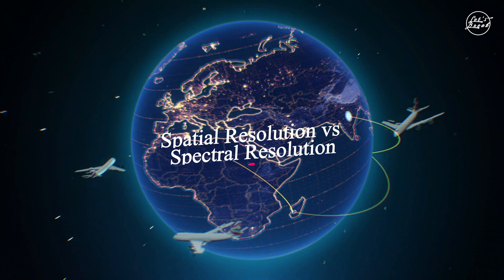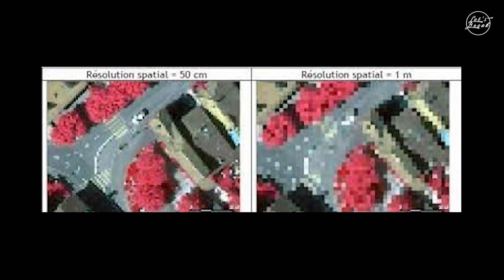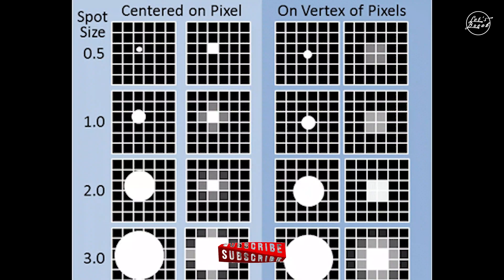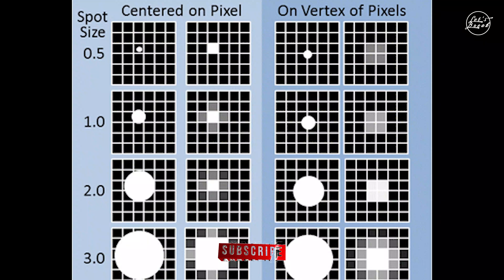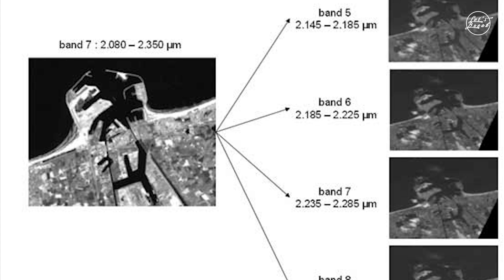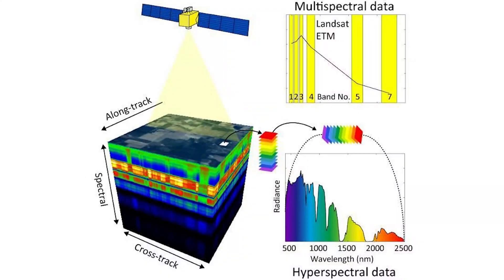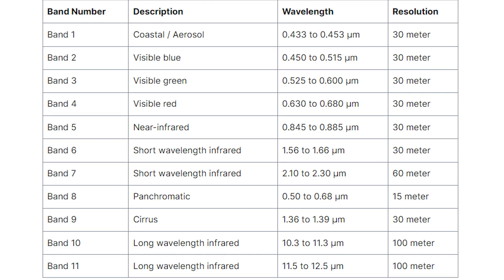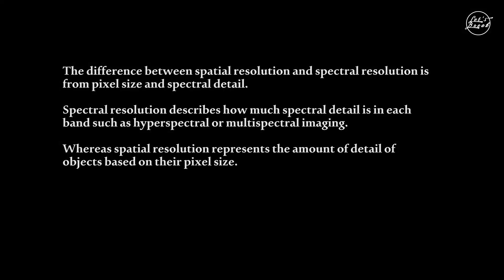Spatial Resolution vs Spectral Resolution